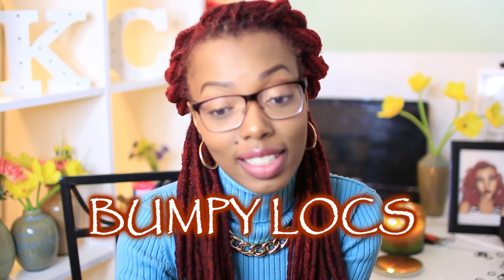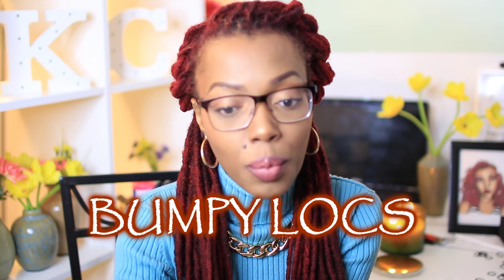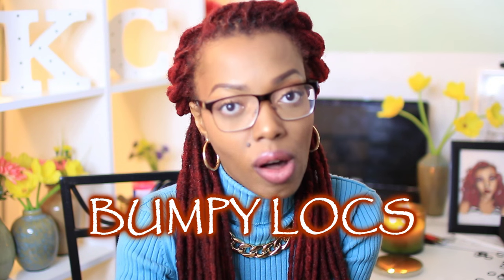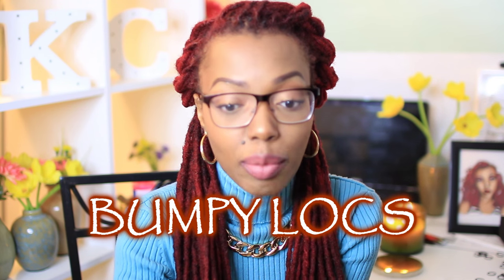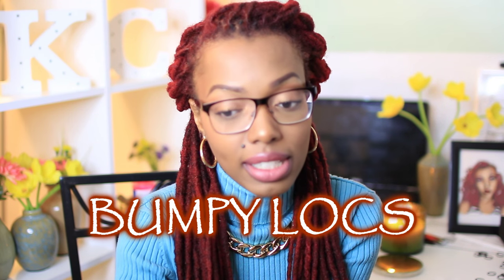Loc Talk #19: BUMPY & LUMPY LOCS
A viewer confessed that she has bumpy locs and is in need of advice. It can benefit many people struggling with the same loc issue =.)

LOVE LIGHT LOCS INSTAGRAM: @lovelightlocs